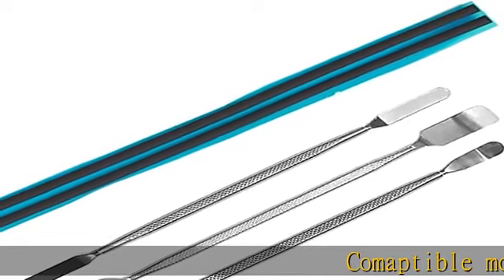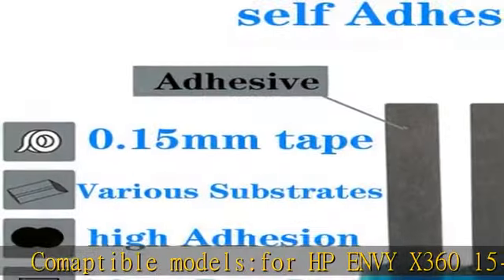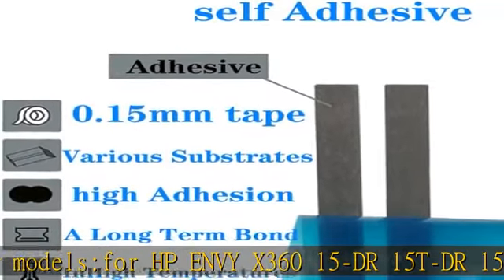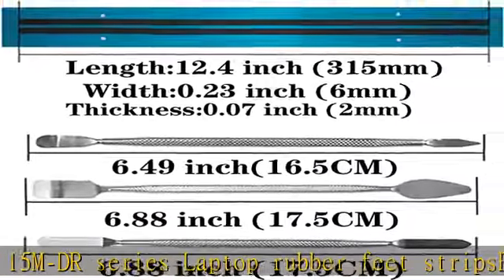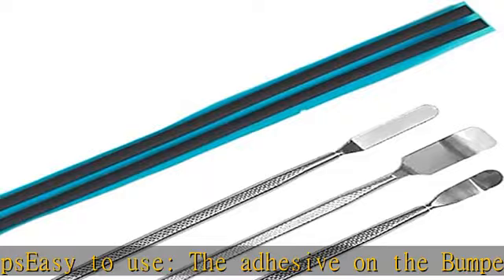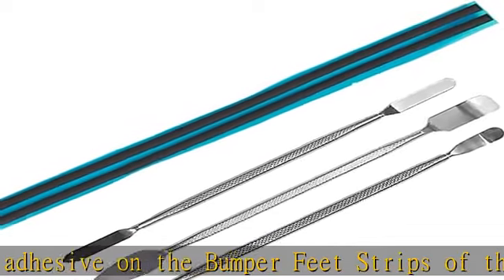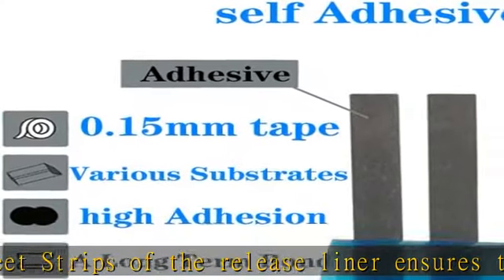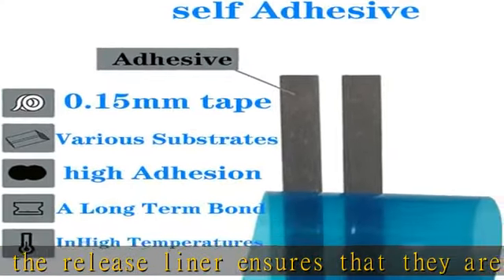WESAPPINC Rubber Foot Strip Replacment for HP Envy x360 15-DR 15T-DR 15M-DR Series Laptop Bottom ca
WESAPPINC Rubber Foot Strip Replacment for HP Envy x360 15-DR 15T-DR 15M-DR Series Laptop Bottom case Rubber Foot Strip (Black)